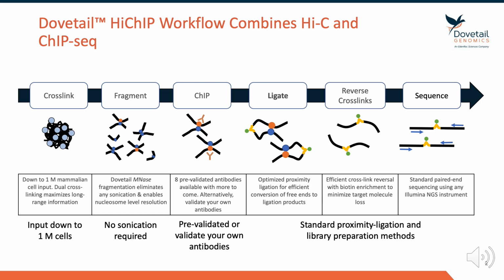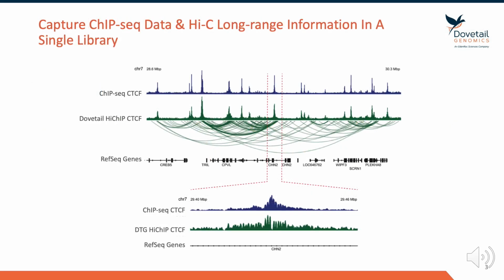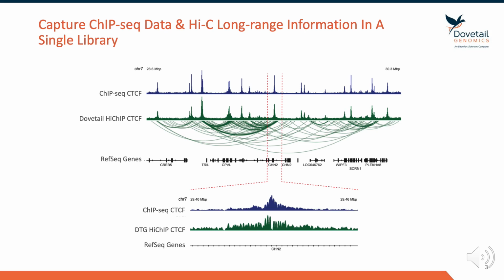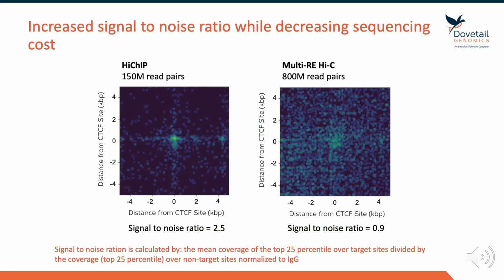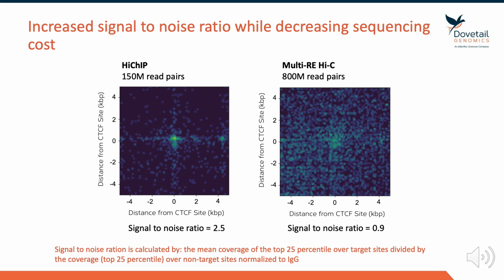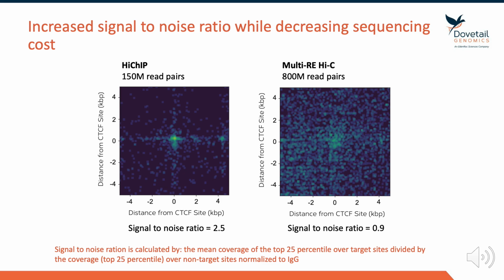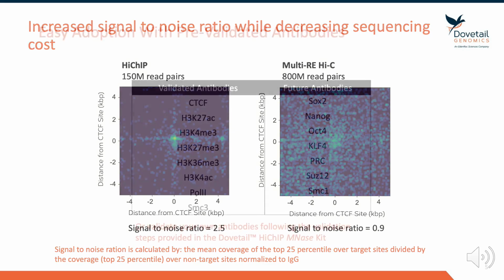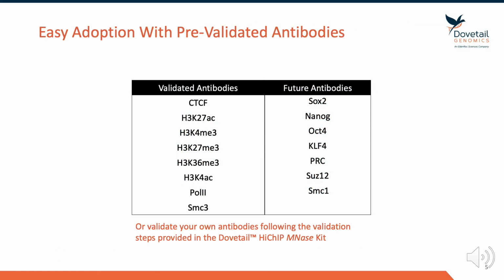Introduction to HiChIP Technology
The Dovetail HiChIP MNase Kit combines the benefits of ChIP-seq with the long-range information of
Hi-C, enabling genome-wide mapping of protein-directed topological features. Compared to ChIP-seq, Dovetail HiChIP not only identifies locally-bound sequences, it also captures distal interactions, up to megabases away, mediated by your protein of interest (e.g. promoter/enhancer interactions).

The Dovetail HiChIP MNase Kit uniquely offers the following benefits:
1. Use of MNase unveils topological features down to mono-nucleosome level, enabling the highest resolution mapping of chromatin interactions
2. Simple and reproducible workflow – no sonication required
3. Deeper understanding of protein function – capture ChIP-seq and Hi-C data in a single library
For ease of adoption, Dovetail has validated 8 commonly-used antibodies, with more on the way. The Dovetail HiChIP MNase Kit is the first commercially available product for analyzing protein-directed chromatin architecture.